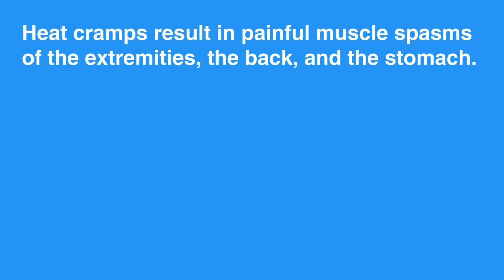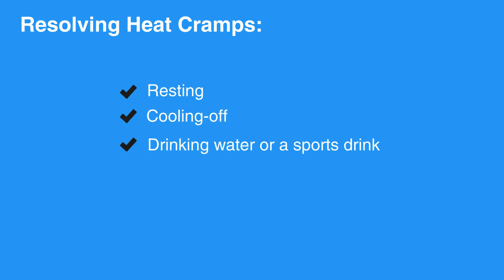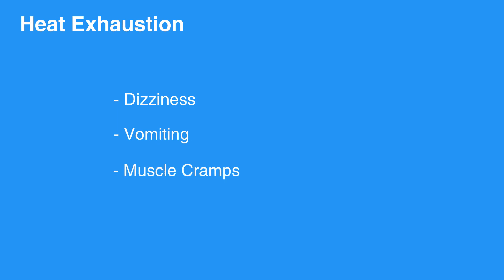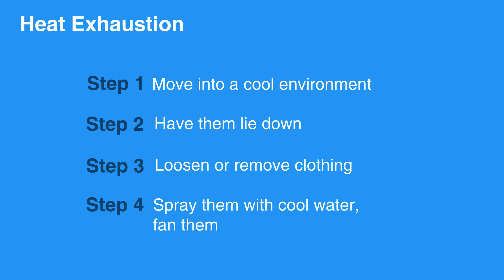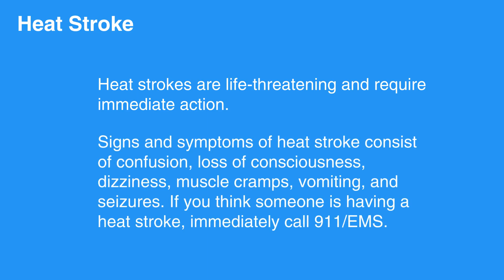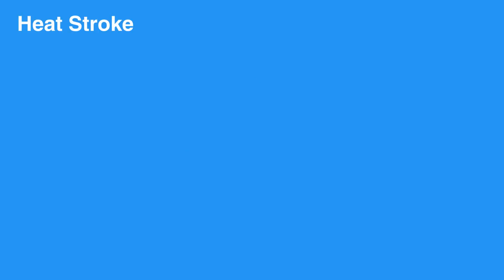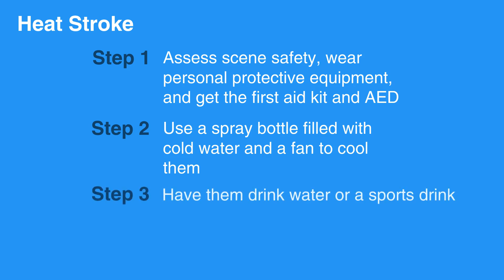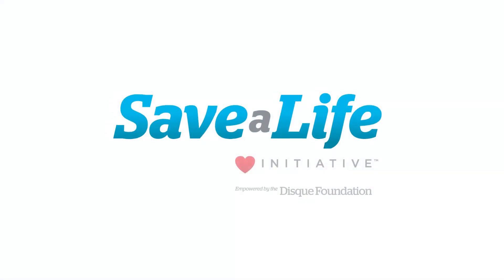4b: Heat-Related Illnesses (2021) OLD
The second lesson in chapter four covers Heat-Related Illnesses. Heat-related Illnesses can occur due to a number of reasons, with some potential causes being listed. Depending on the illness, there are different approaches to care. Proper steps for care are given for multiple heat-related illnesses.

"Heat-related illnesses can occur due to extremes of temperature, particularly in the elderly and during vigorous exercise.

Heat cramps result in painful muscle spasms of the extremities, the back, and the stomach. Sweating and headache may accompany the cramps. Symptoms of heat cramps usually resolve with resting, cooling-off, and drinking water or a sports drink. Light stretching and massage can also be helpful.

Heat exhaustion is more serious than heat cramps. Signs of heat exhaustion consist of dizziness, vomiting, muscle cramps, fatigue, increased sweating, and lightheadedness. To care for someone dealing with heat exhaustion, immediately move them to a cooler environment. Have them lie down and loosen or remove as much clothing as possible. Use cool water to spray them and fan them if possible. Encourage them to drink water or a sports drink. Remain with them until advanced help arrives.

Heat strokes, on the other hand, are life-threatening and require immediate action. Signs and symptoms of heat stroke consist of confusion, loss of consciousness, dizziness, muscle cramps, vomiting, and seizures. If you think someone is having a heat stroke, immediately call 911/EMS.

To care for someone with heat stroke, first assess scene safety, wear personal protective equipment, and get the first aid kit and AED.

Then, use a spray bottle filled with cold water and a fan to cool them.

If the individual is able to do so, have them drink water or a sports drink.

Continue to cool them until their behavior returns to normal or until advanced help arrives."